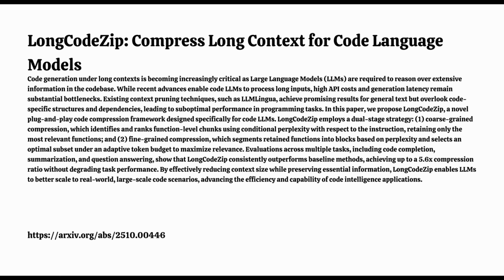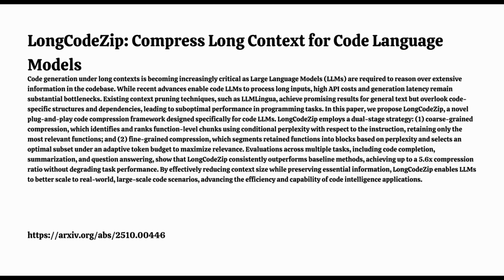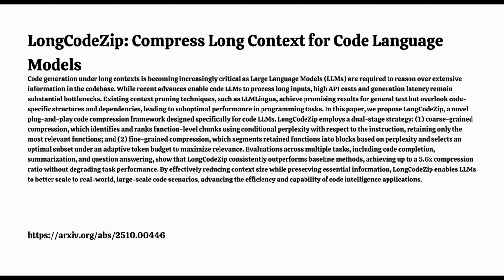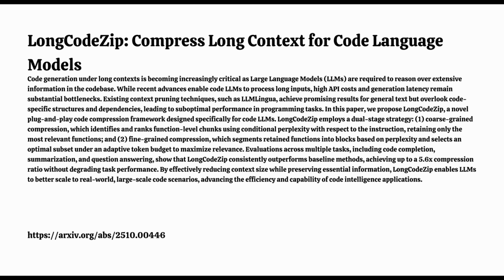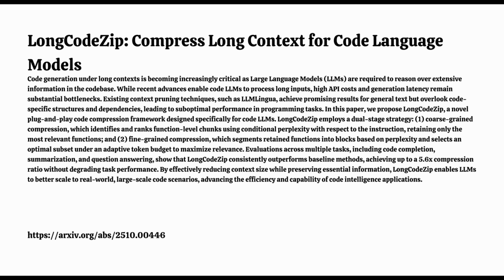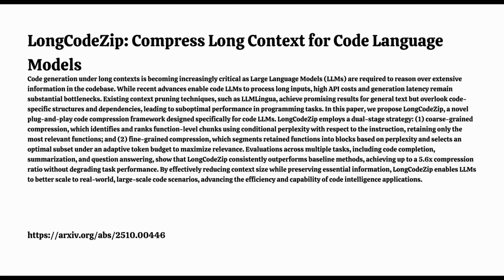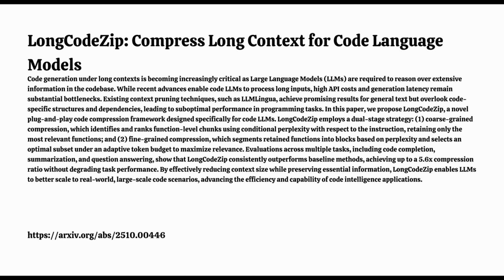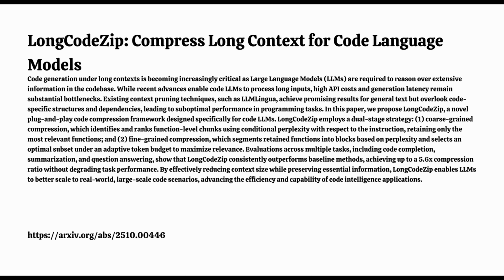LongCodeZip: Compress Long Context for Code Language Models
Abstract: Code generation under long contexts is becoming increasingly critical as Large Language Models (LLMs) are required to reason over extensive information in the codebase. While recent advances enable code LLMs to process long inputs, high API costs and generation latency remain substantial bottlenecks. Existing context pruning techniques, such as LLMLingua, achieve promising results for general text but overlook code-specific structures and dependencies, leading to suboptimal performance in programming tasks. In this paper, we propose LongCodeZip, a novel plug-and-play code compression framework designed specifically for code LLMs. LongCodeZip employs a dual-stage strategy: (1) coarse-grained compression, which identifies and ranks function-level chunks using conditional perplexity with respect to the instruction, retaining only the most relevant functions; and (2) fine-grained compression, which segments retained functions into blocks based on perplexity and selects an optimal subset under an adaptive token budget to maximize relevance. Evaluations across multiple tasks, including code completion, summarization, and question answering, show that LongCodeZip consistently outperforms baseline methods, achieving up to a 5.6x compression ratio without degrading task performance. By effectively reducing context size while preserving essential information, LongCodeZip enables LLMs to better scale to real-world, large-scale code scenarios, advancing the efficiency and capability of code intelligence applications.